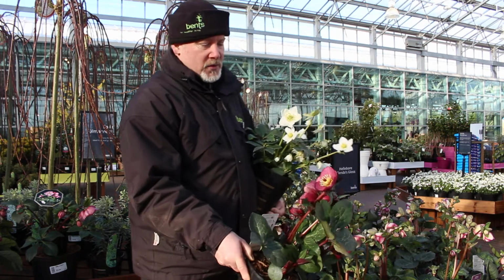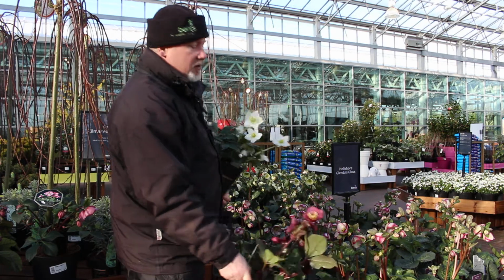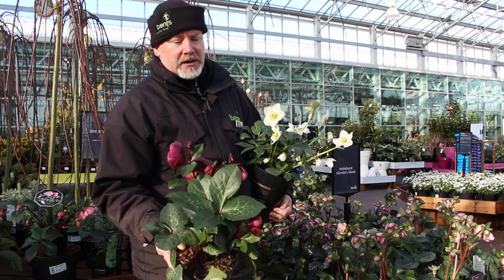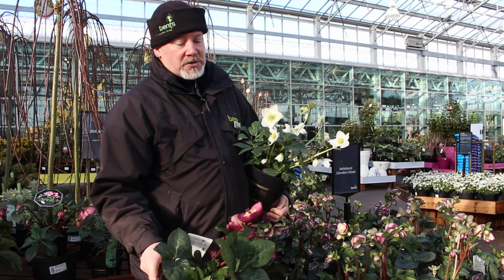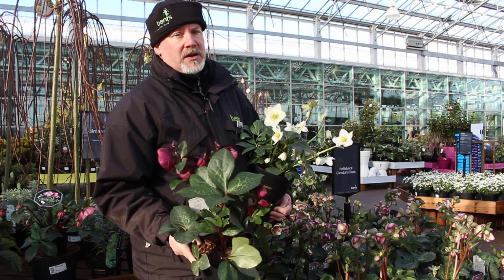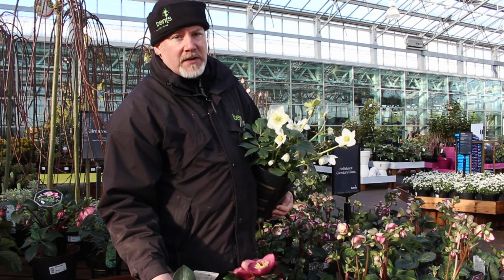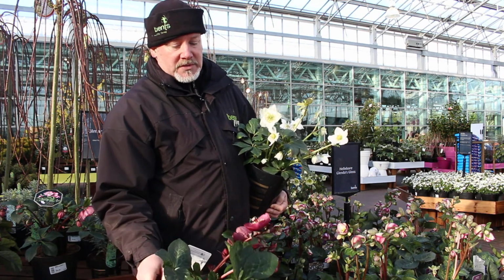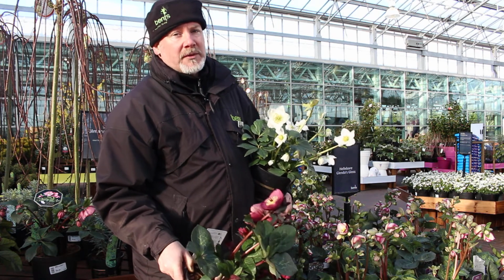Hellebores - A February Must-have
Our plant expert Simon is keen to show you why Hellebores are a must-have in your garden during the month of February.